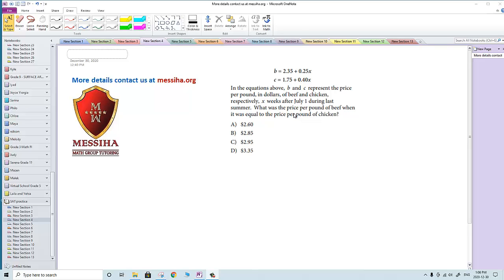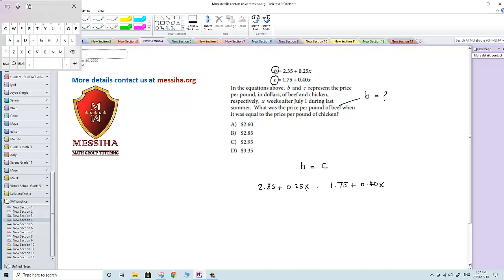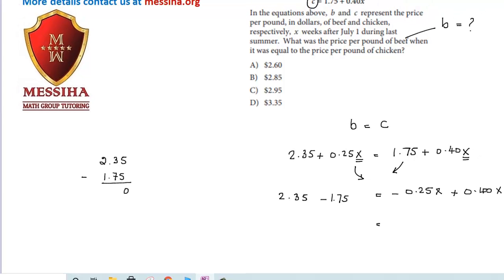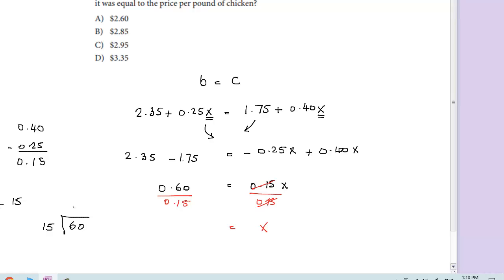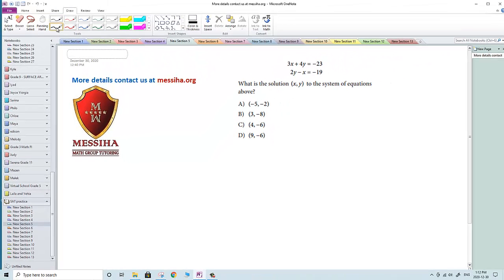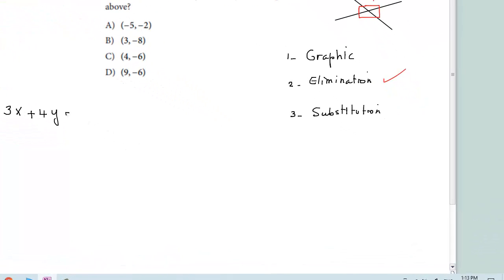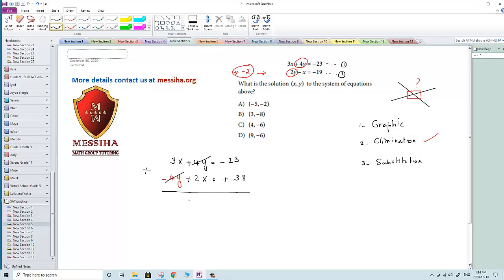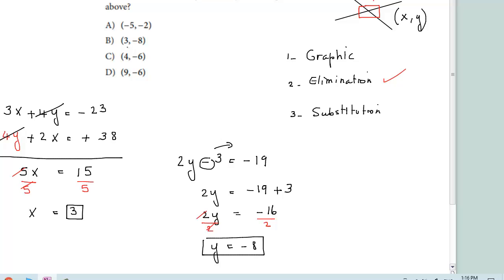Part 2 - SAT Practice Test